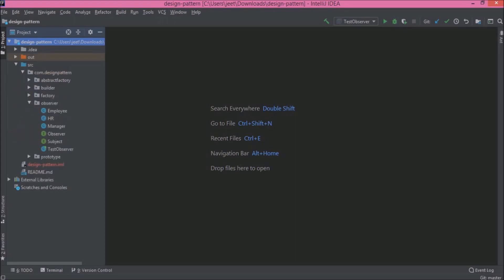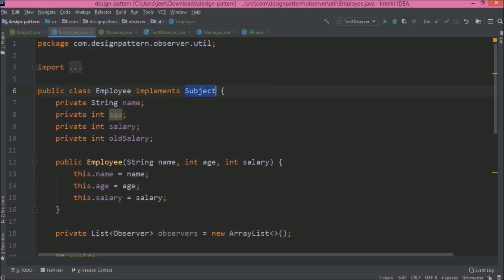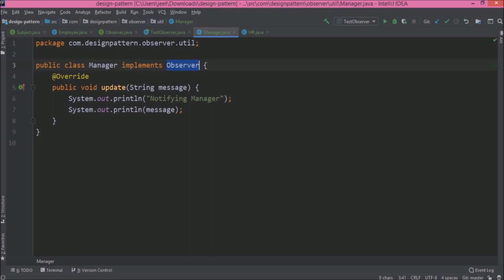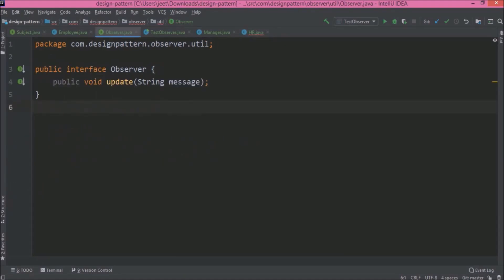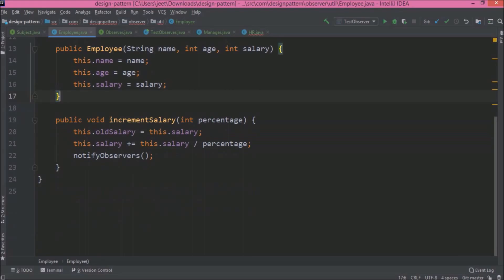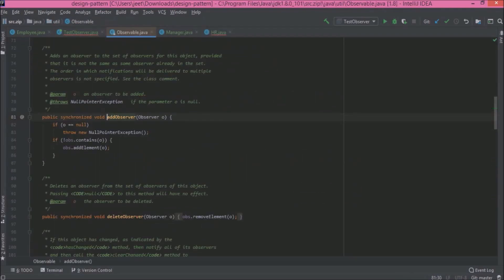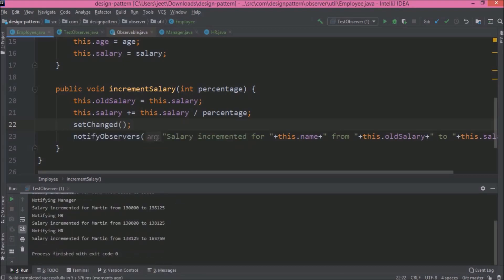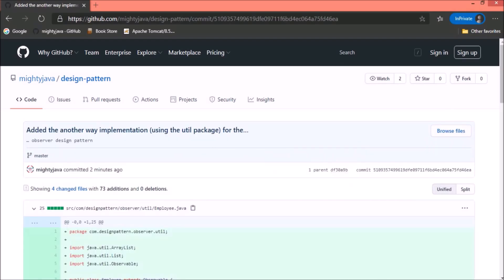How to implement Observer Design Pattern using java.util package?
The observer pattern is a software design pattern in which an object, named the subject, maintains a list of its dependents, called observers, and notifies them automatically of any state changes, usually by calling one of their methods.

It is mainly used for implementing distributed event handling systems, in "event driven" software. In those systems, the subject is usually named a "stream of events" or "stream source of events", while the observers are called "sinks of events". The stream nomenclature alludes to a physical setup where the observers are physically separated and have no control over the emitted events from the subject/stream-source. This pattern then perfectly suits any process where data arrives from some input that is not available to the CPU at startup, but instead arrives "at random" (HTTP requests, GPIO data, user input from keyboard/mouse distributed databases and blockchains). Most modern programming-languages comprise built-in "event" constructs implementing the observer-pattern components. While not mandatory, most 'observers' implementations would use background threads listening for subject-events and other support mechanisms provided by the kernel.
The Observer design pattern is one of the twenty-three well-known "Gang of Four" design patterns describing how to solve recurring design challenges in order to design flexible and reusable object-oriented software, i.e. objects which are easier to implement, change, test, and reuse.

What problems can the Observer design pattern solve?
The Observer pattern addresses the following problems:
A one-to-many dependency between objects should be defined without making the objects tightly coupled.
It should be ensured that when one object changes state, an open-ended number of dependent objects are updated automatically.
It should be possible that one object can notify an open-ended number of other objects.
Defining a one-to-many dependency between objects by defining one object (subject) that updates the state of dependent objects directly is inflexible because it couples the subject to particular dependent objects. Still, it can make sense from a performance point of view or if the object implementation is tightly coupled (think of low-level kernel structures that execute thousands of times a second). Tightly coupled objects can be hard to implement in some scenarios, and hard to reuse because they refer to and know about (and how to update) many different objects with different interfaces. In other scenarios, tightly coupled objects can be a better option since the compiler will be able to detect errors at compile-time and optimize the code at the CPU instruction level.

What solution does the Observer design pattern describe?
Define Subject and Observer objects.
so that when a subject changes state, all registered observers are notified and updated automatically (and probably asynchronously).
The sole responsibility of a subject is to maintain a list of observers and to notify them of state changes by calling their update() operation. The responsibility of observers is to register (and unregister) themselves on a subject (to get notified of state changes) and to update their state (synchronize their state with the subject's state) when they are notified. This makes subject and observers loosely coupled. Subject and observers have no explicit knowledge of each other. Observers can be added and removed independently at run-time.

Strong vs. weak reference
he observer pattern can cause memory leaks, known as the lapsed listener problem, because in a basic implementation, it requires both explicit registration and explicit deregistration, as in the dispose pattern, because the subject holds strong references to the observers, keeping them alive. This can be prevented by the subject holding weak references to the observers.